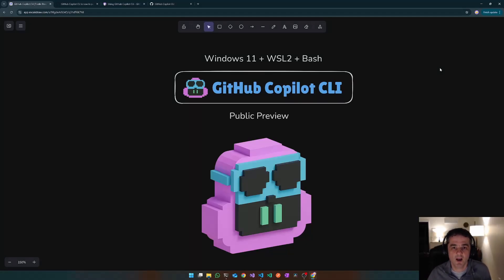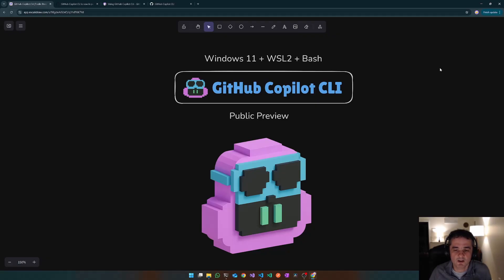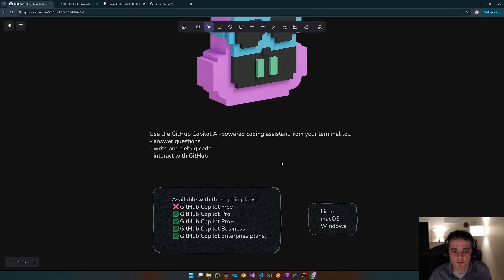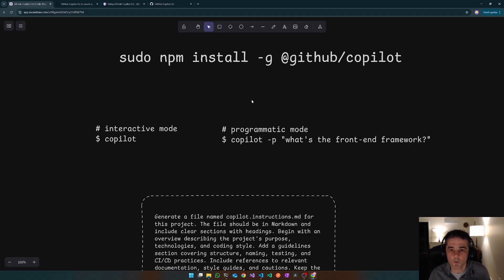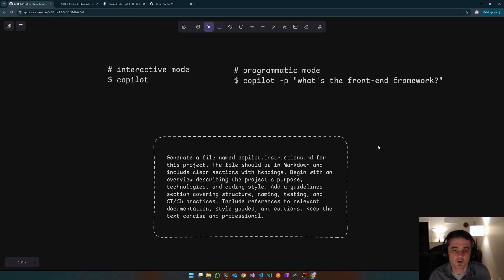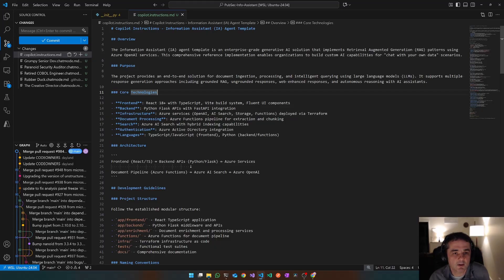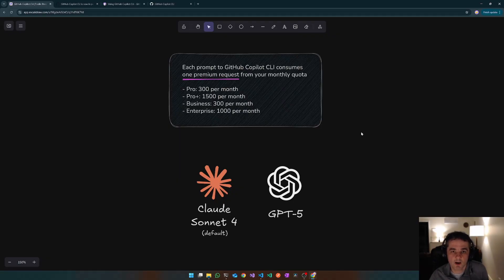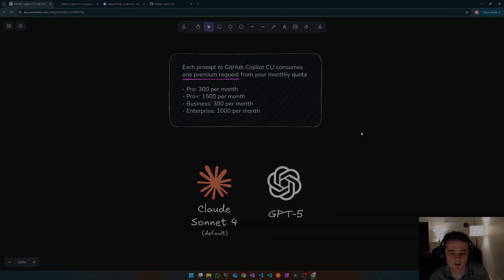First look at GitHub Copilot CLI (Public Preview)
In this quick demo, we explore the brand new and reimagined GitHub Copilot CLI, now available in public preview (announced September 25, 2025). Copilot is no longer just in your editor - you can now use it directly from your terminal to speed up development, simplify GitHub workflows, and get AI-powered assistance without leaving the command line.